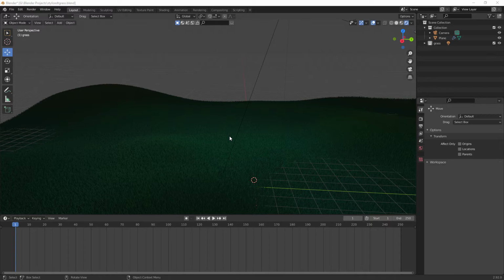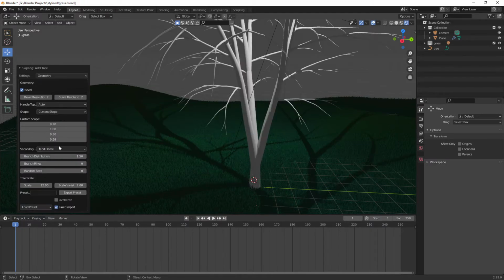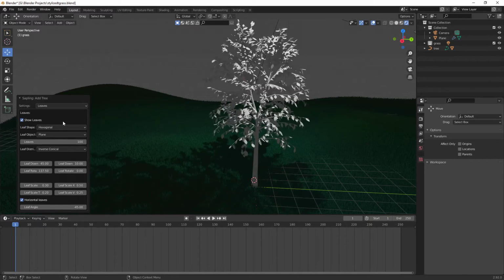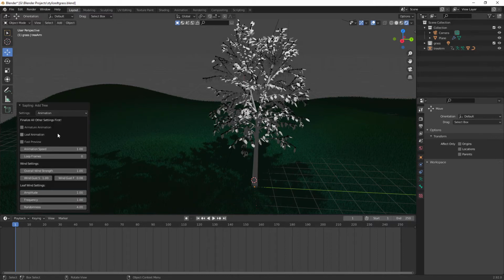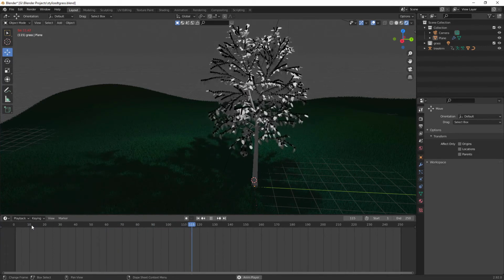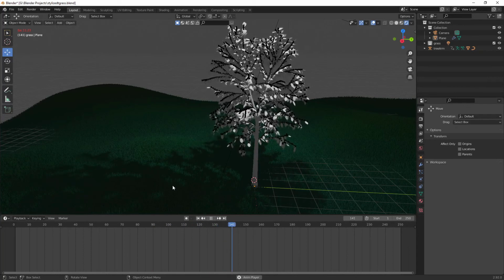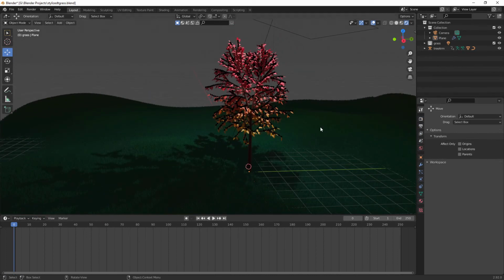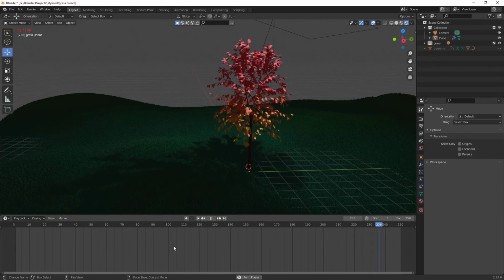Blender 2.92 - How to create an animated stylized tree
In this video i go through the steps of creating an animated tree in blender 2.92.